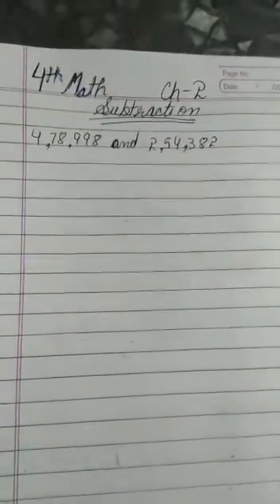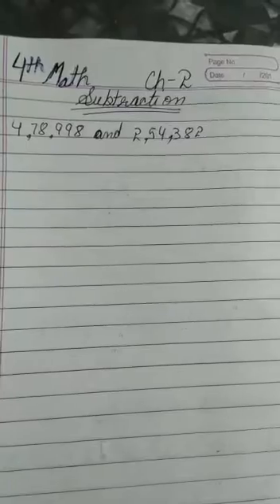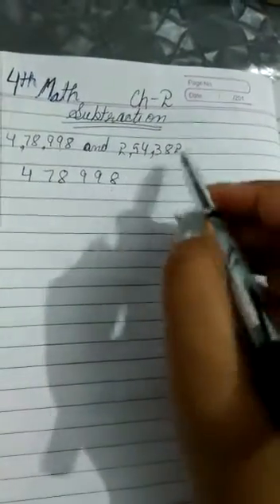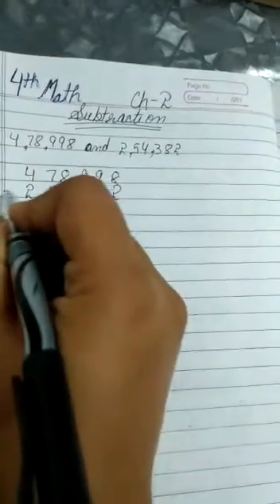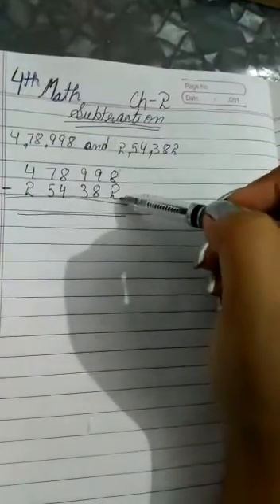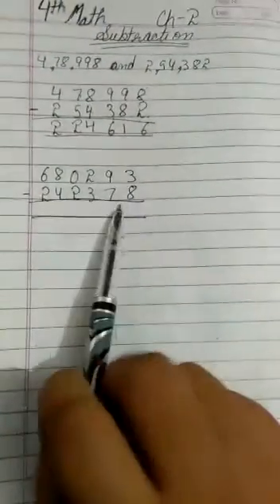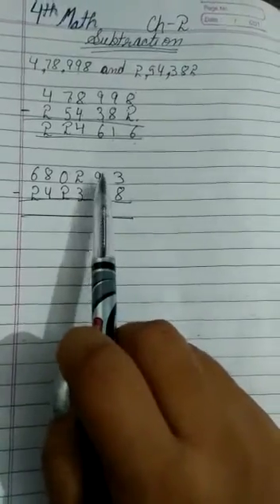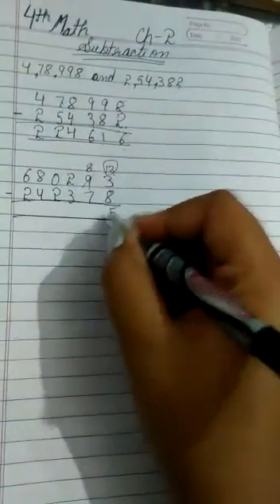CLASS 4TH MATHS CH 2 SUBSTRACTION SUMS